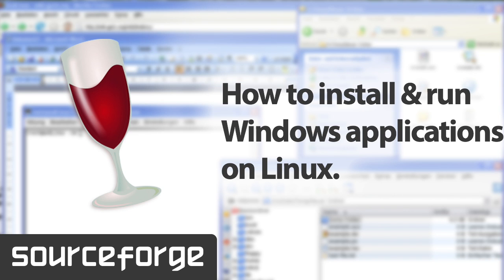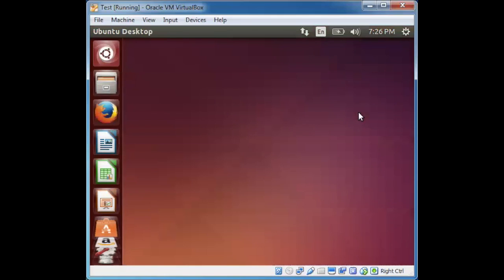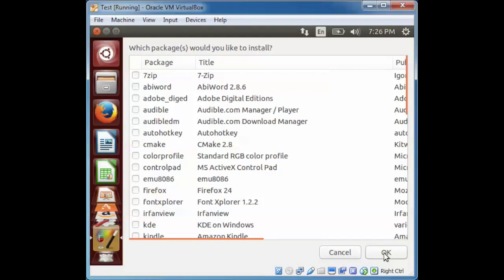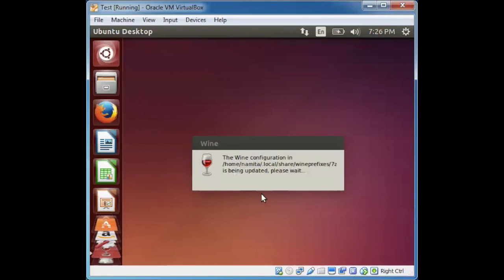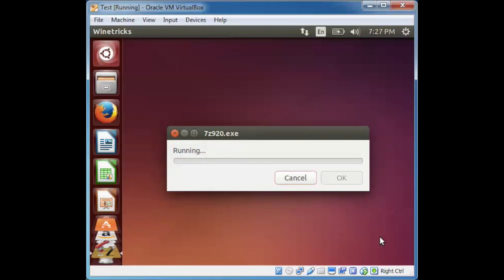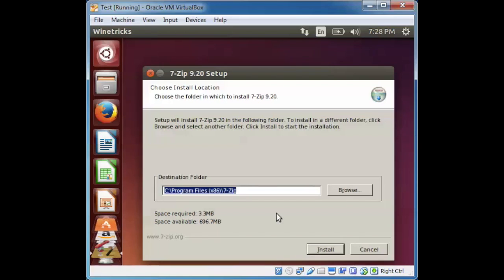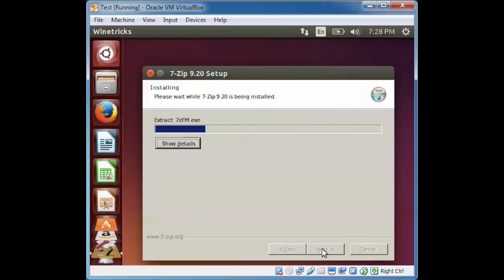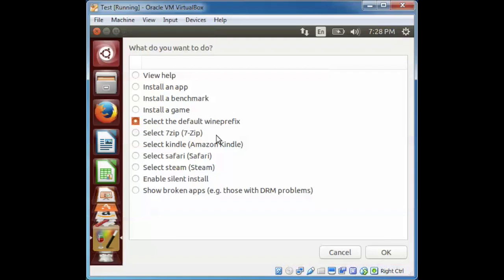How to Use Wine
Learn how to run Windows applications on Linux using Wine.

Wine is an Open Source implementation of the Windows API on top of X and Unix. Wine provides both a development toolkit for porting Windows sources to Unix and a program loader, allowing many unmodified Windows binaries to run on x86-based Unixes.